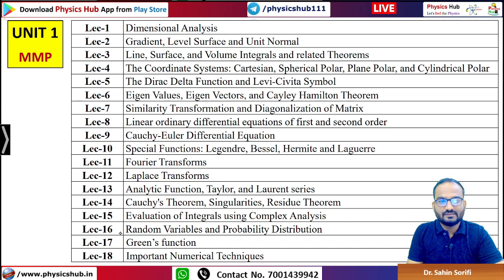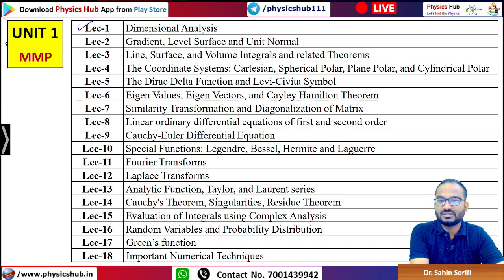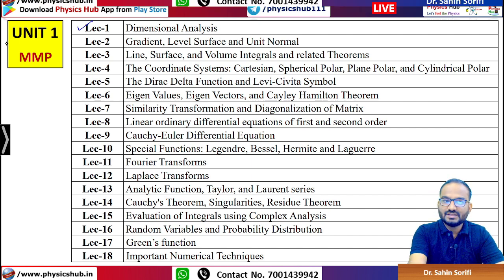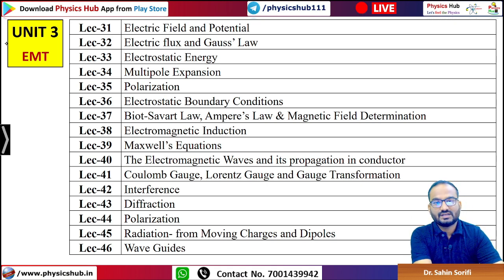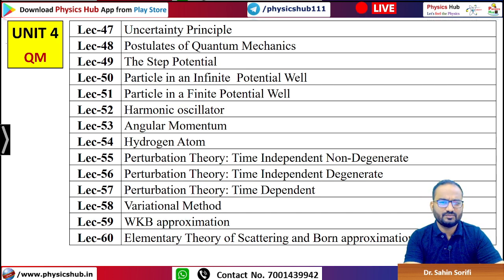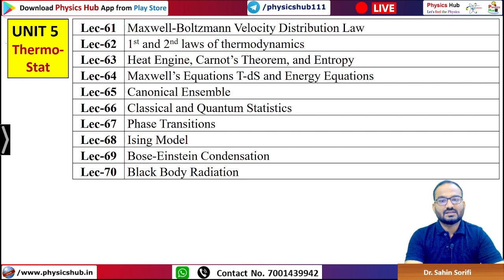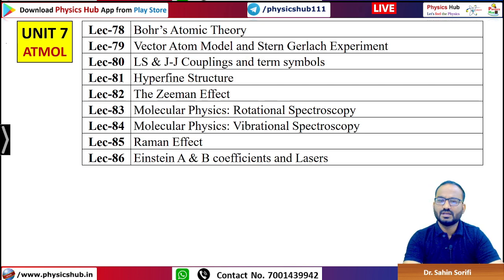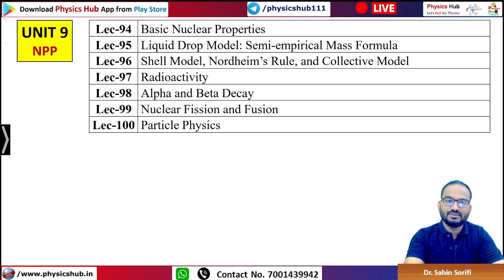Score 120+ in CSIR-NET Physical Sciences Exam| Master These 100 Most Important Topics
In this video, we introduce the "Top 100 Most Important Topics" course designed specifically for the CSIR-NET Physical Sciences Exam. This course is an excellent resource for students preparing for the upcoming CSIR-NET 2024 December and GATE 2025 Physics exams.

In this course, students will dive into comprehensive, problem-focused sessions covering the 100 most crucial and frequently tested topics for the CSIR-NET Physical Sciences Exam. These topics represent approximately 70-75% of the full syllabus, providing ample coverage to score 120+ marks in the exam. Each session will thoroughly explore essential concepts, key formulas, derivations, previous year questions (PYQs), and new practice problems, all carefully aligned with the CSIR-NET Physical Sciences syllabus.

Students can choose a 3-month or 6-month access period to the course, ensuring flexibility according to individual study needs.

Top 100 Must-Know Topics for CSIR-NET Physical Sciences Exam 2024

Crack CSIR-NET 2024 with the Top 100 Most Important Physics Topics

Boost Your CSIR-NET & GATE Physics Score with These Essential 100 Topics